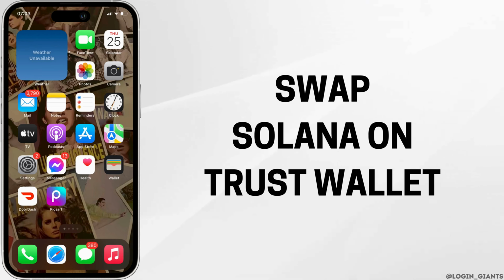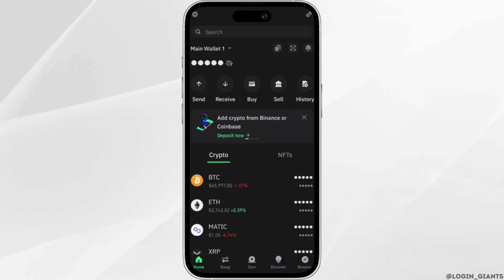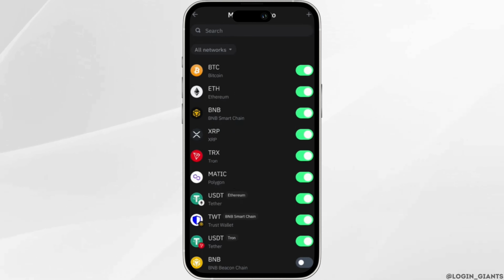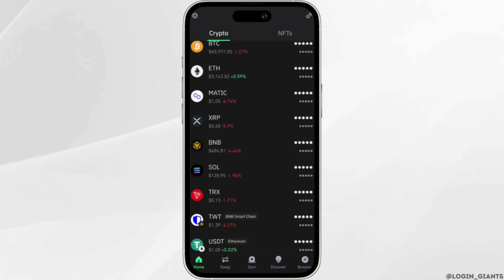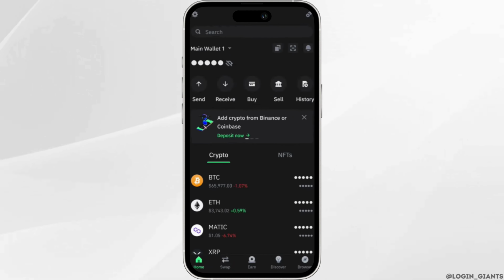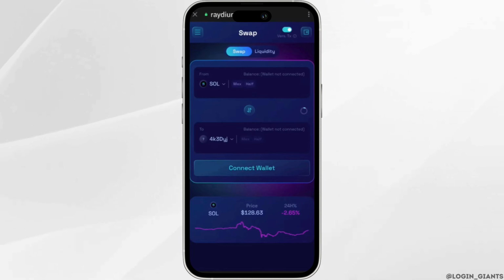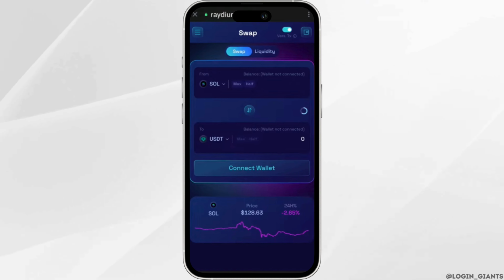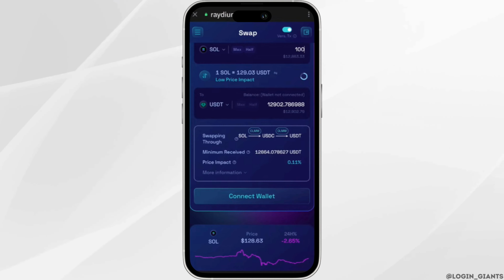How to Swap Solana on Trust Wallet (FULL GUIDE)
Swapping Solana (SOL) tokens within Trust Wallet allows you to exchange them for other cryptocurrencies or tokens on decentralized exchanges (DEXs) like PancakeSwap or SushiSwap. This comprehensive guide provides step-by-step instructions on how to perform a token swap using Trust Wallet, ensuring you can seamlessly exchange your Solana tokens for other assets.

In this guide:
0:00 - Introduction
0:05 - How to Swap Solana on Trust Wallet (FULL GUIDE)

Learn how to swap Solana tokens on Trust Wallet comprehensively with this detailed guide. The guide covers various steps, including opening Trust Wallet, connecting to a decentralized exchange (DEX) such as PancakeSwap or SushiSwap, selecting the desired token pair (e.g., SOL/BUSD), entering the amount to swap, adjusting slippage tolerance if necessary, reviewing transaction details, and confirming the swap. Additionally, it provides tips on managing transaction fees and ensuring the security of your transactions. By following these detailed steps, you can confidently perform Solana token swaps within Trust Wallet and manage your crypto portfolio effectively.

Swap Solana tokens with ease using this full guide tailored for Trust Wallet users!